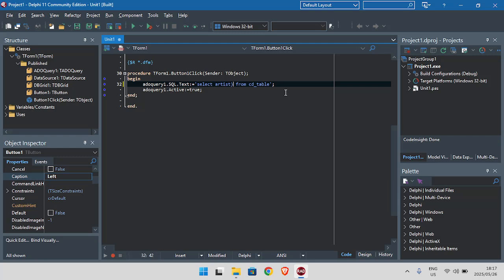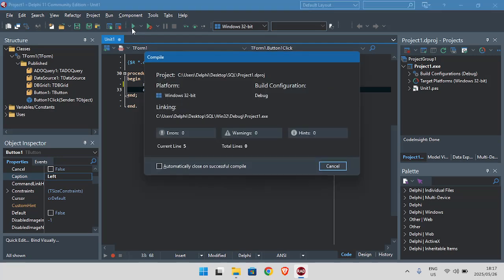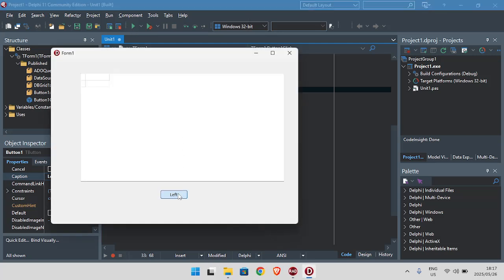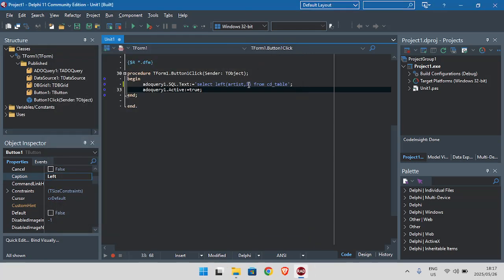Delphi - SQL Left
SQL Left

PAT
Information technology
Delphi programming
Delphi Coding
Grade 10
Grade 11
Grade 12
Delphi tutorials
Delphi Tips
Delphi Tricks
Learn Delphi
Delphi walkthroughs